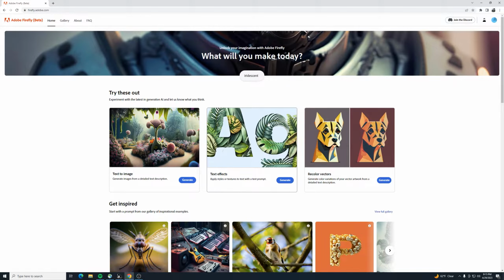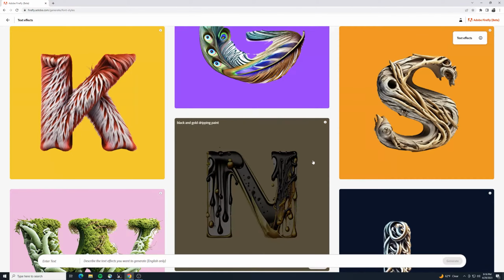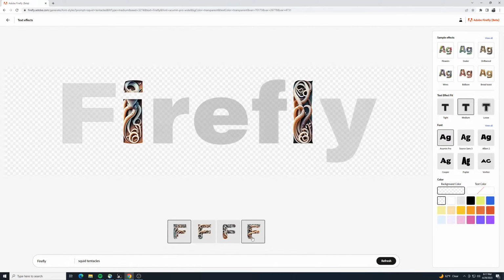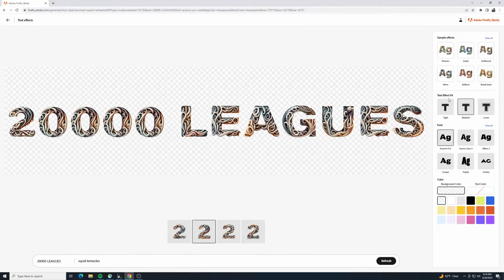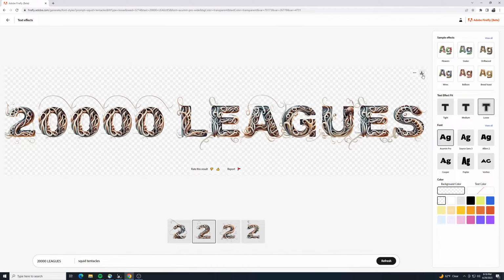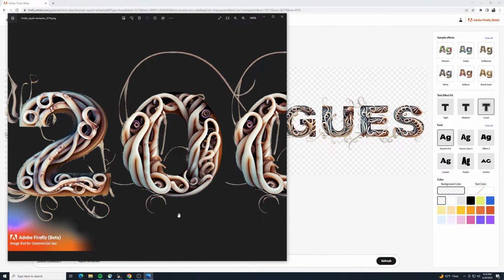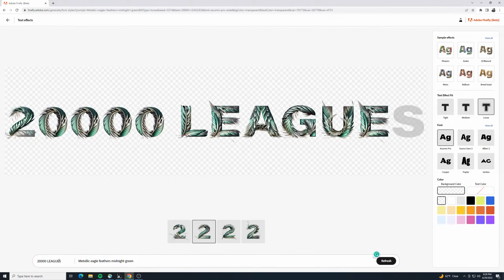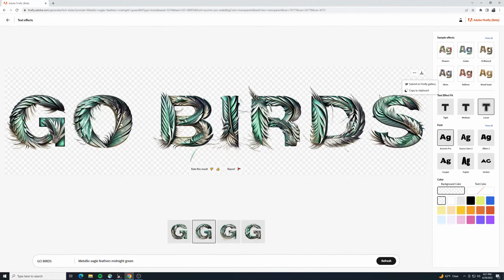Creative Typography with Adobe Firefly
How to apply fun text effects to type with Adobe Firefly.